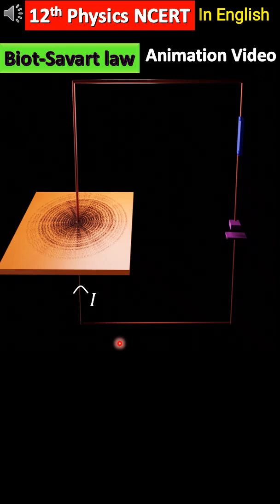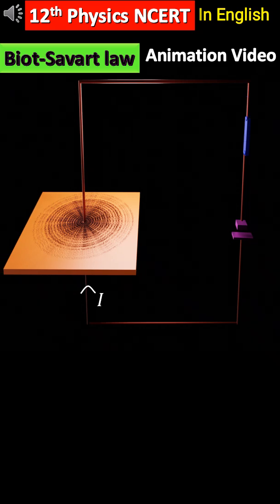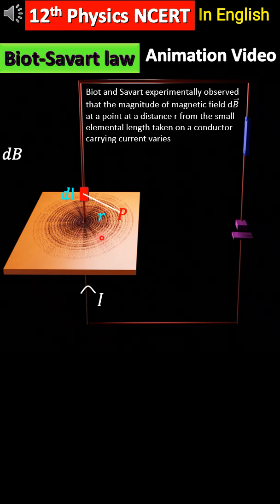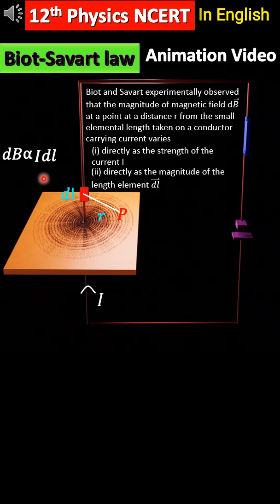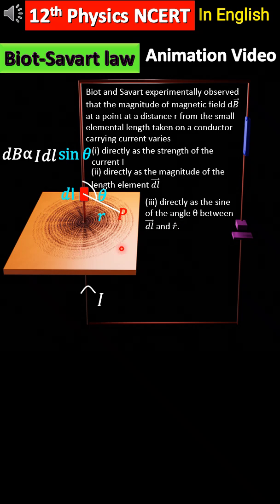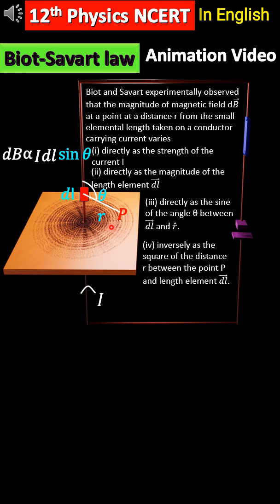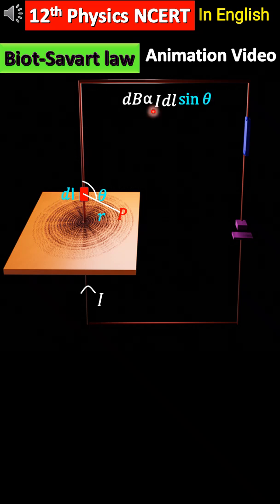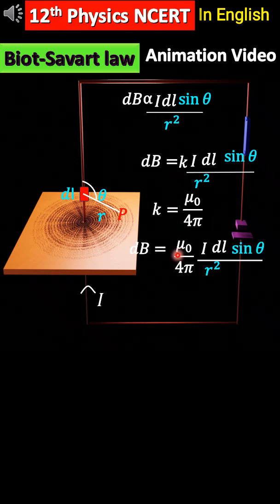biotsavartlaw 12physics magneticeffectsofelectriccurrent shorts education science inenglish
iot-Savart Law/Basic electronicx/Engineeringphysics/12 Physics/Animation Video